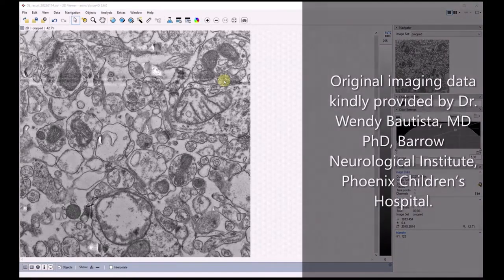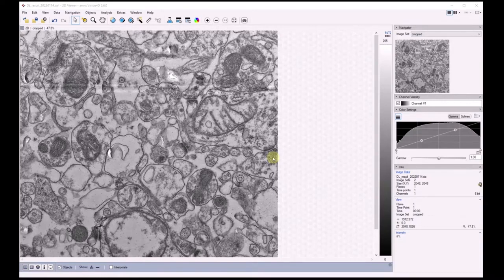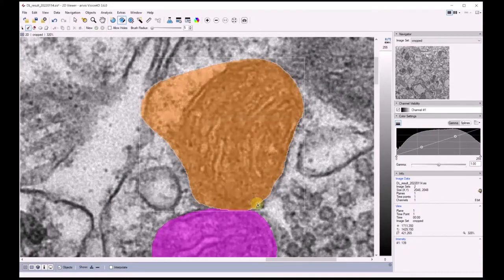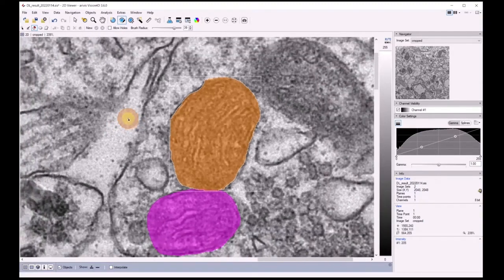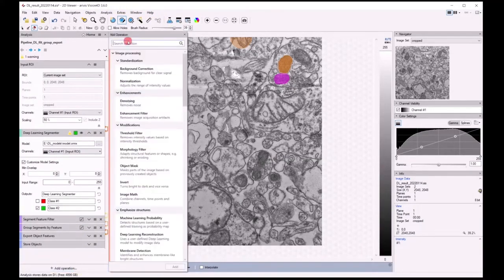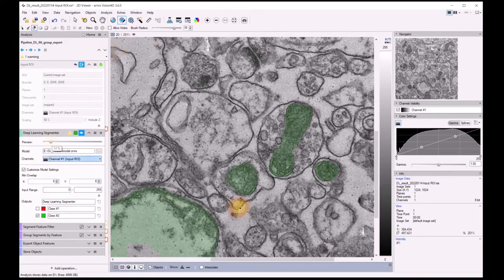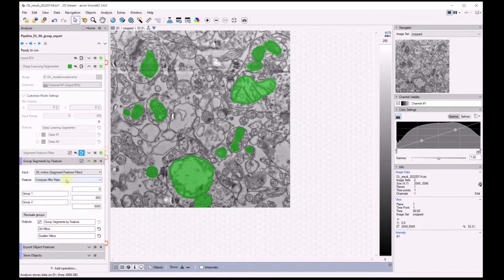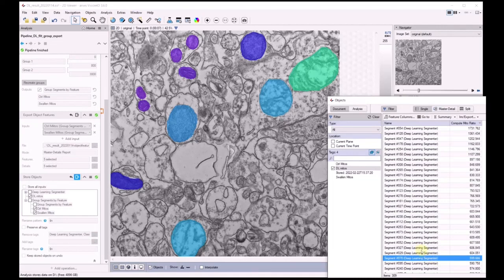How to Create Annotations for Automated Deep Learning